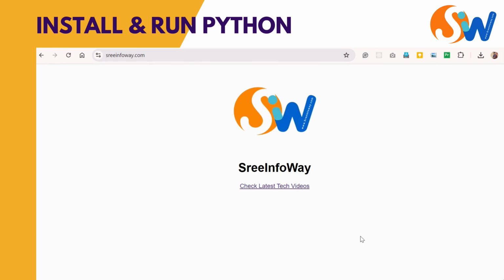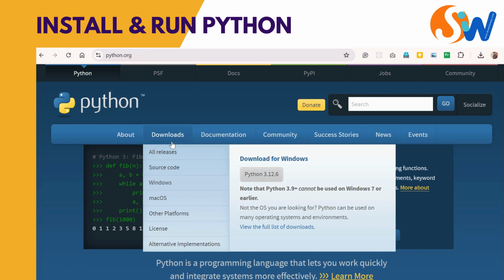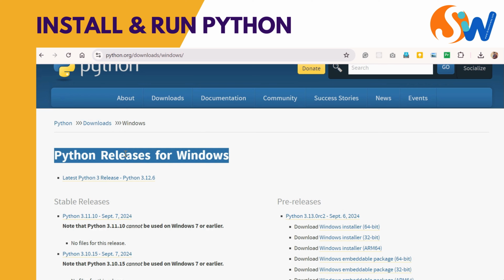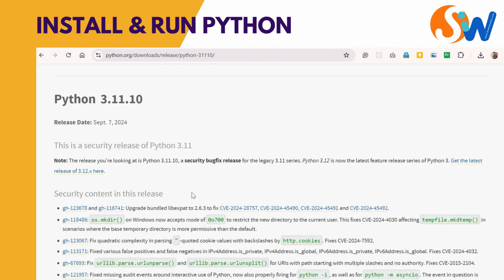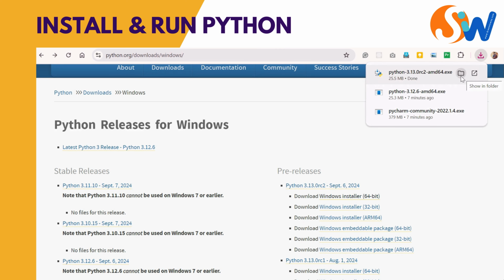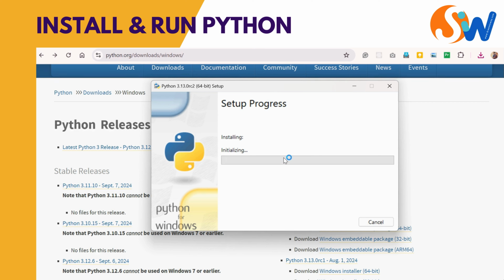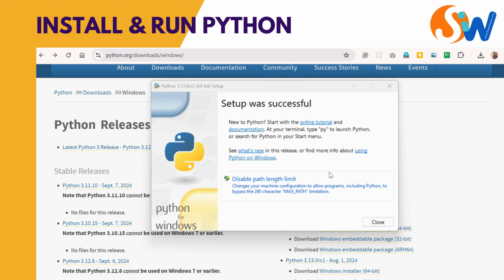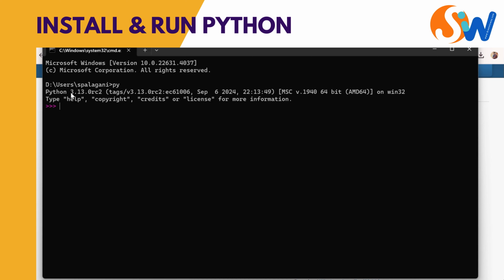Python Software installation and checking Python version in command prompt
how to install python software and checking python version in command prompt